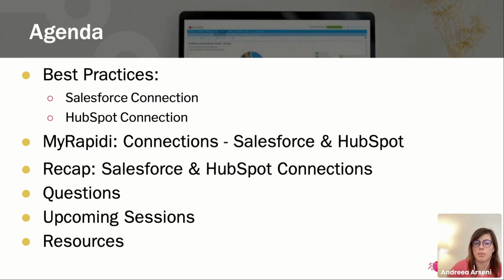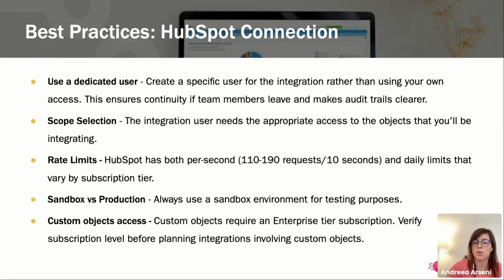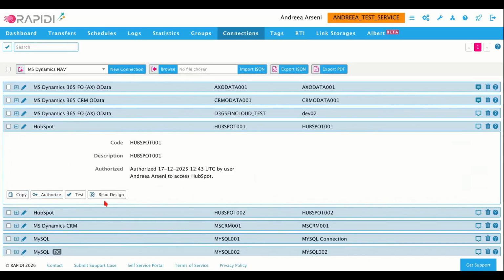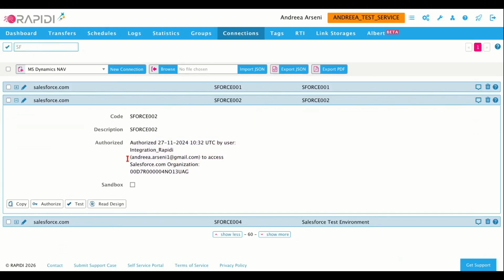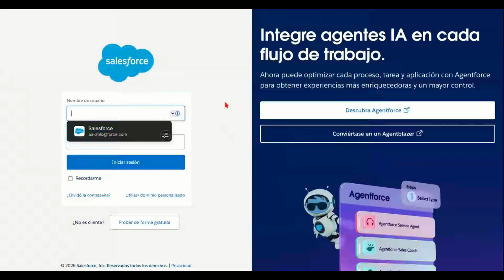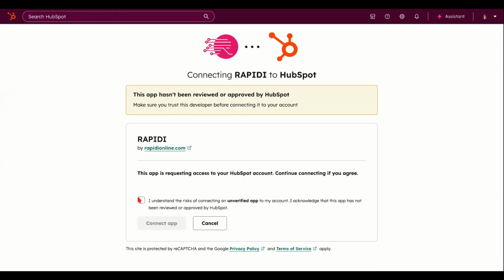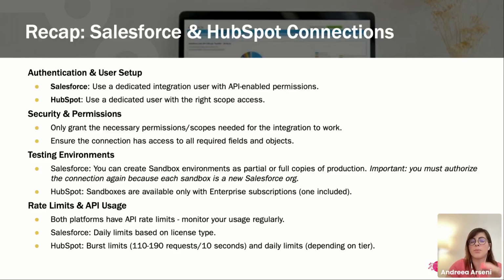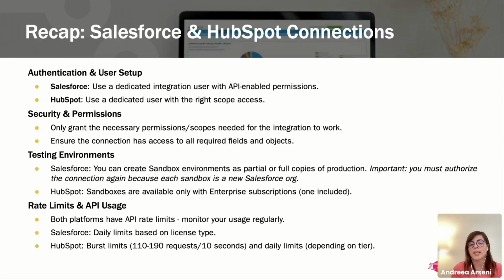How to connect Salesforce and HubSpot via MyRapidi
Learn how to connect Salesforce and HubSpot to Rapidi step by step. This session covers integration user setup, permissions, sandbox testing, and the most common connection problems.

In Session 4 of Rapidi Open Office Hours, Senior Data Integration Consultant Andreea Arseni walks through everything you need to know to set up Salesforce and HubSpot connections in MyRapidi — the right way.

📌 What you'll learn:
- Why you should use a dedicated integration user (not your personal login)
- How to configure permissions and field-level security in Salesforce
- How to set the right scopes in HubSpot
- How to authorize, test, and read design in MyRapidi
- What to do after a sandbox refresh
- How to troubleshoot missing objects and fields

⏱️ Timestamps:
0:00 – Introduction
1:15 – Salesforce best practices
3:40 – HubSpot best practices
6:20 – Creating a connection in MyRapidi
8:45 – Authorize and test
10:30 – Read Design (don't skip this step)
12:50 – Browsing the object layout
14:20 – Recap and key takeaways
15:45 – Q&A and next session preview

💡 Key takeaways:
✓ Salesforce includes 5 free integration user licenses — no extra cost
✓ Always test in a sandbox before going live
✓ Click "Read Design" after adding new objects or fields
✓ After a sandbox refresh, reauthorize AND read design again

🎓 About Open Office Hours:
Every week, Rapidi's integration specialists host a free 30-minute training session on a specific MyRapidi topic. Whether you're new to the platform or looking to sharpen your skills, these sessions give you practical, hands-on guidance.

Rapidi is a data integration platform specializing in Salesforce, HubSpot, and Microsoft Dynamics connections. With 30+ years of experience in Microsoft integrations and Salesforce partnerships since 2006, Rapidi helps businesses sync their CRM and ERP data.

As a proud, long-standing member of the Microsoft Partner Network and Salesforce.com AppExchange partner, Rapidi has the largest suite of dedicated solutions and configurations for the most common integrations for Microsoft Dynamics ERP 365 Products, such a Microsoft Dynamics 365 Business Central and Finance (including the earlier Dynamics versions such as AX, NAV, GP and C5), CRM, HubSpot, and Salesforce.com